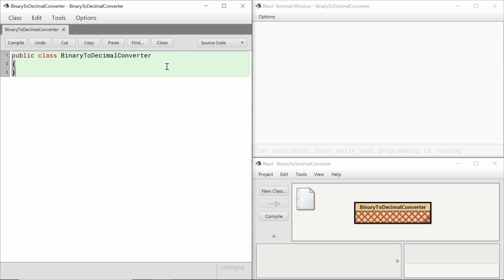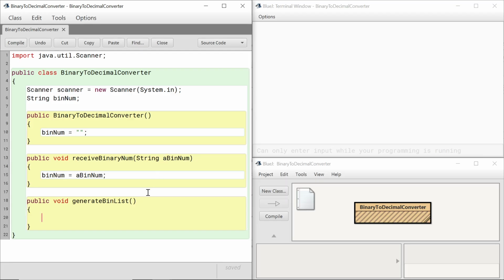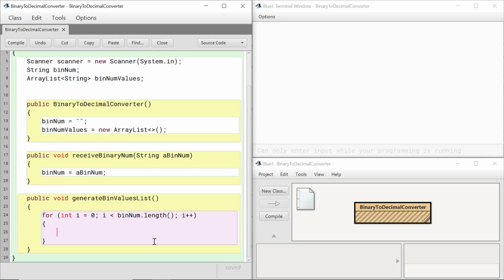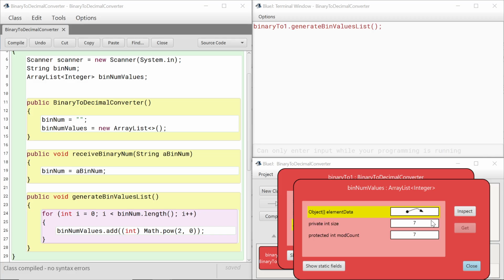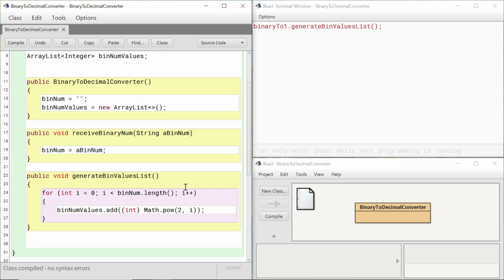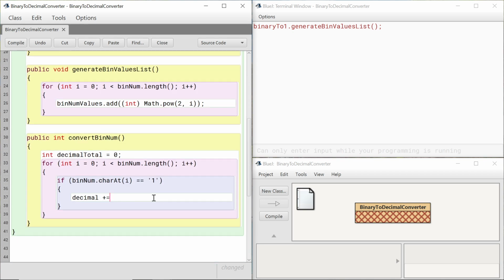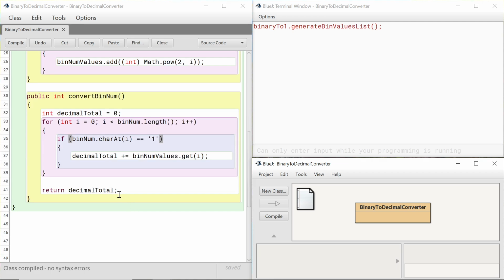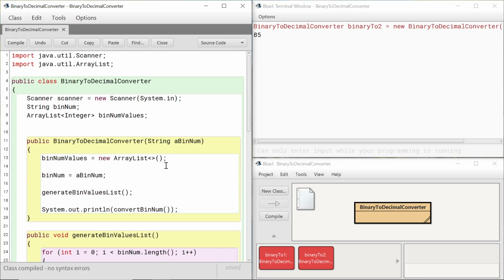Java Binary to Decimal Converter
Hey guys. In this video I continue practicing Java by making a binary to decimal converter.

The converter works on any length of binary number.

If you have any questions or suggestions please message me with them!